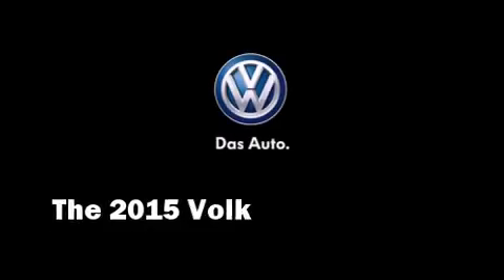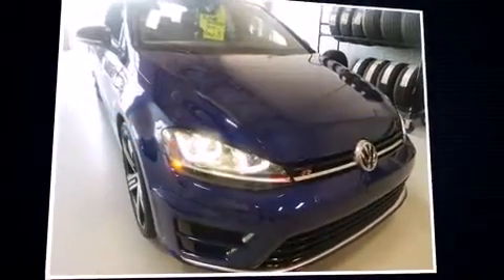2015 Volkswagen Golf R HB in Appleton, WI 54913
The 2015 Volkswagen Golf R. This 4 door, 5 passenger hatchback leads among competitors in its segment. Under the hood you'll find a 4 cylinder engine with more than 200 horsepower, providing a smooth and predictable driving experience. Well tuned suspension and stability control deliver a spirited, yet composed, ride and drive Turbocharger technology provides forced air induction, enhancing performance while preserving fuel economy. All of the premium features expected of a Volkswagen are offered, including: a tachometer, an automatic dimming rear-view mirror, turn signal indicator mirrors, rain sensing wipers, cruise control, an overhead console, and power seats. Features such as automatic climate control and leather upholstery prove that economical transportation does not need to be sparsely equipped. Storage solutions are integrated throughout the interior, demonstrating thoughtful attention to detail. With high intensity discharge headlights illuminating your path, you'll always appreciate maximum visibility. Volkswagen also prioritized safety and security with features such as: dual front impact airbags with occupant sensing airbag, head curtain airbags, traction control, anti-whiplash front head restraints, a panic alarm, an emergency communication system, and 4 wheel disc brakes with ABS. Brake assist technology provides extra pressure when applying the brakes. We pride ourselves on providing excellent customer service. Stop by our dealership or give us a call for more information.